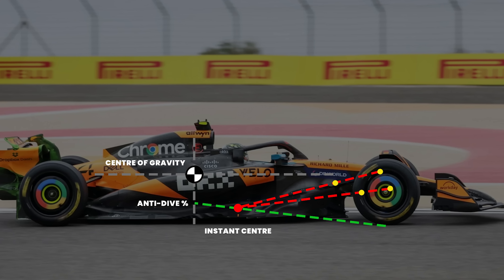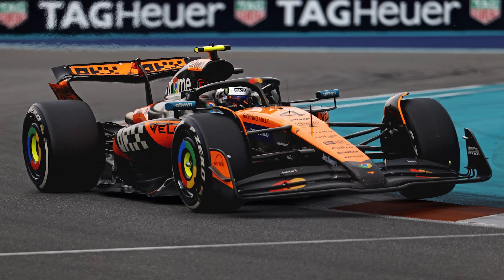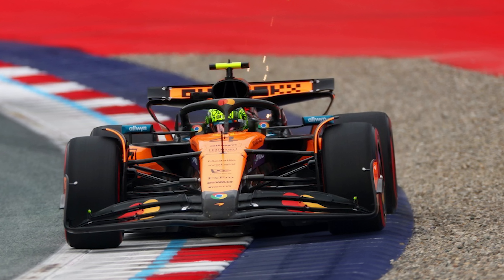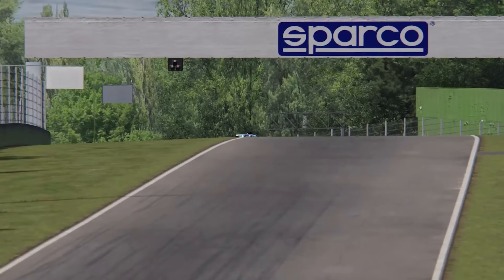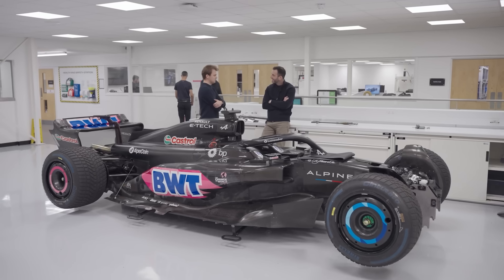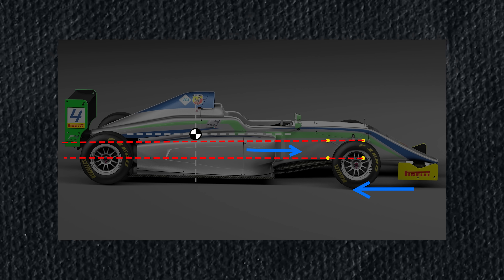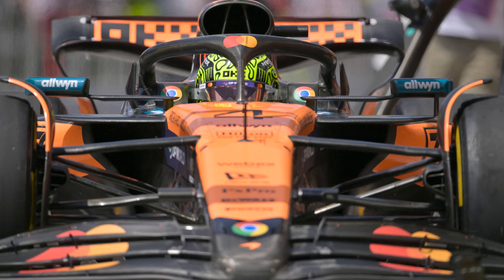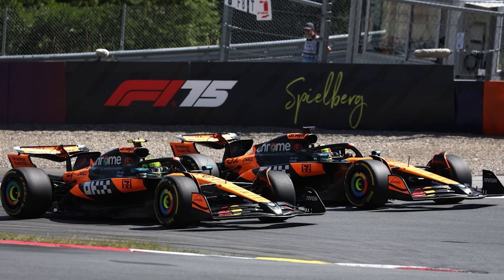McLaren’s NO SUSPENSION Trick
🏎️ The final and last release of our handcrafted wallets from Verstappen's RB12 go on sale 10th of July

🎯 Considered a career in motorsport or F1? Take our assessment to see if you're and get a personalised report

McLaren are doing something very unusual with their suspension, in fact they might not be using it at all.

They just won in Austria in dominant fashion. While everyone else's tyres cooked, McLaren's stayed perfect for the entire race distance - and this is their big advantage.

So, I decided to investigate what's really going on.